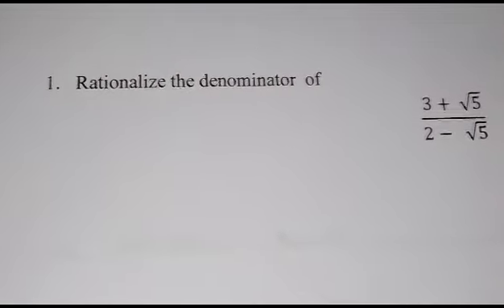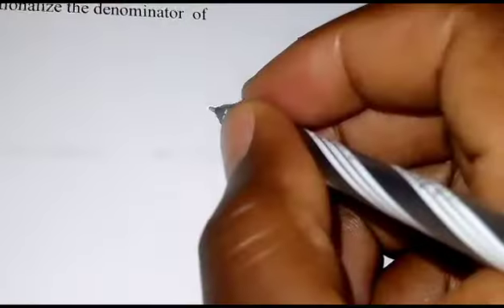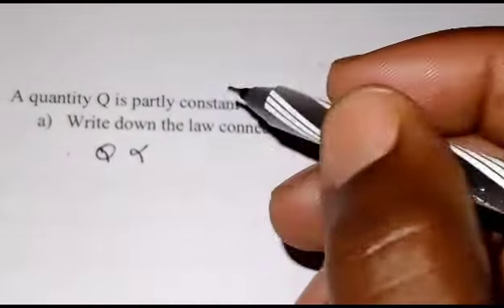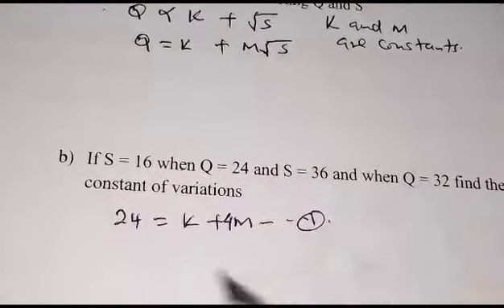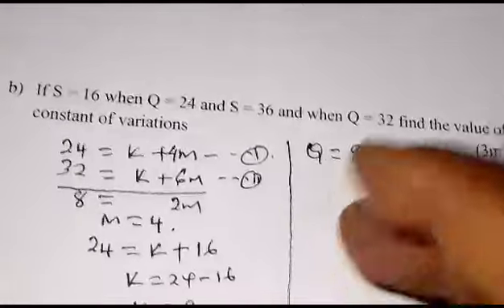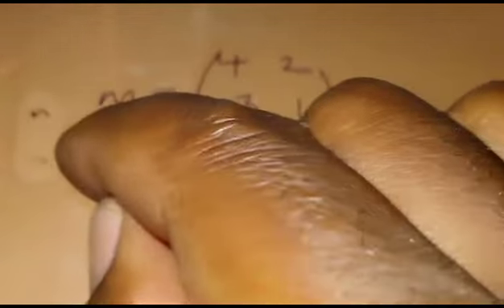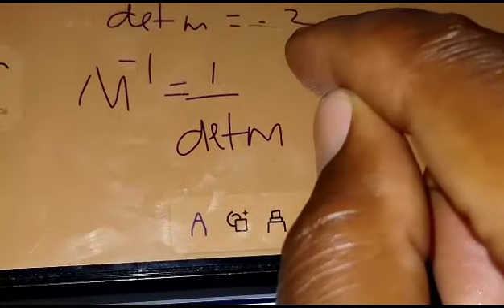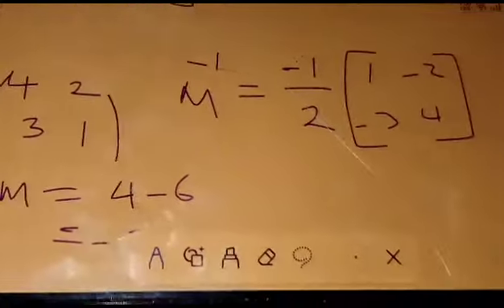SURDS: RATIONALIZE THE DENOMINATOR.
this video has been done to help you handle questions from surds & formula and variations. here we show you how to rationalize the denominator by multiplying the numerator and denominator by a conjugate. on the partial variation problem we use simultaneous equations to get the required constants.